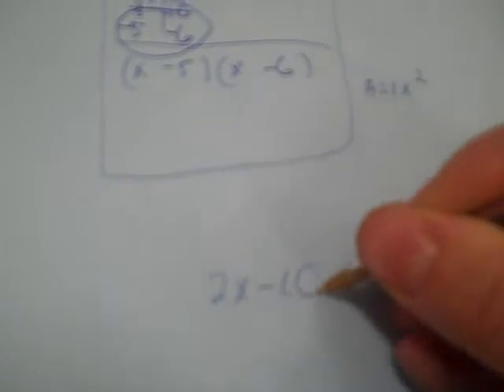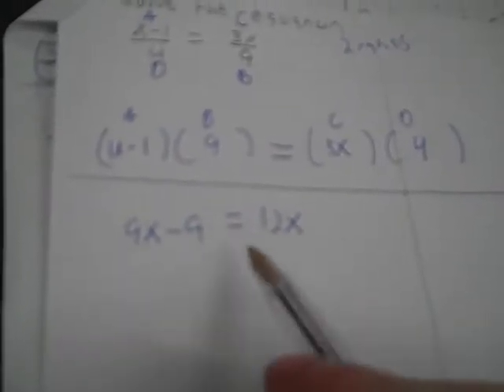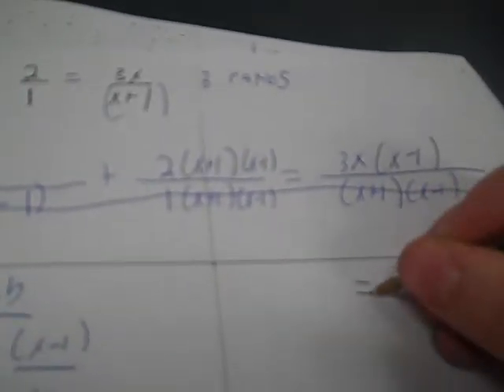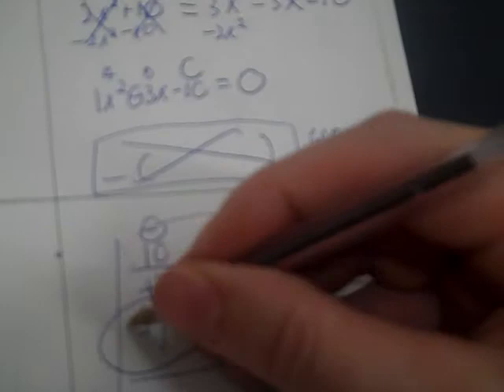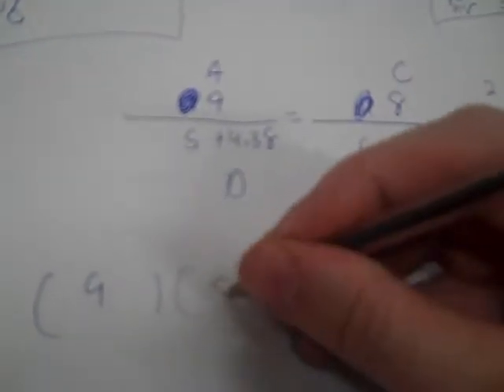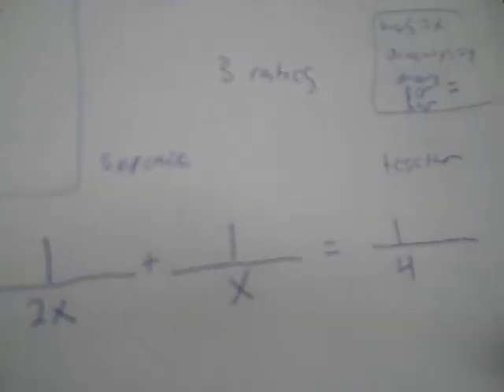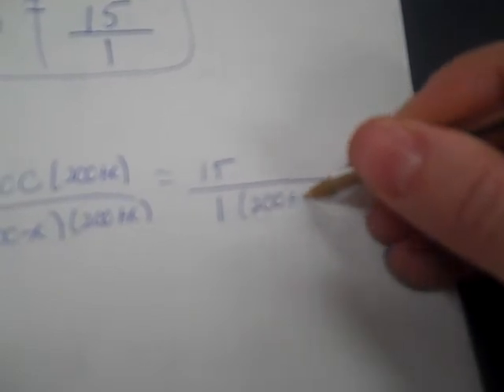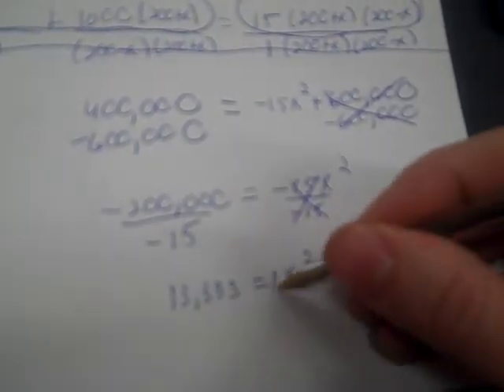Rational expressions 3rd